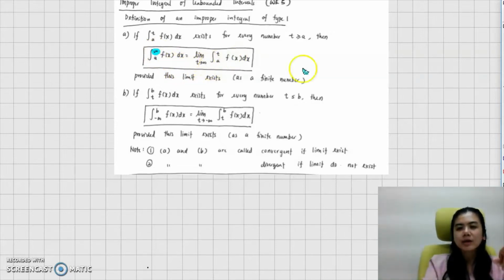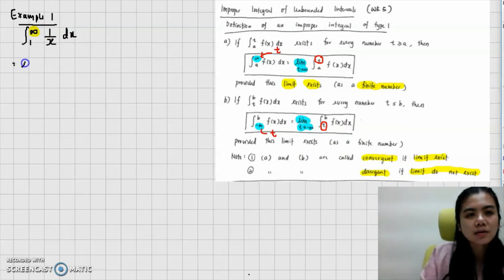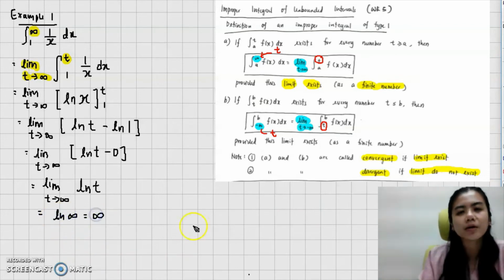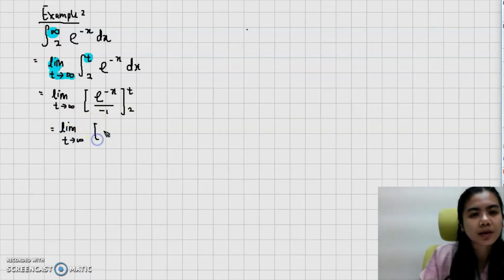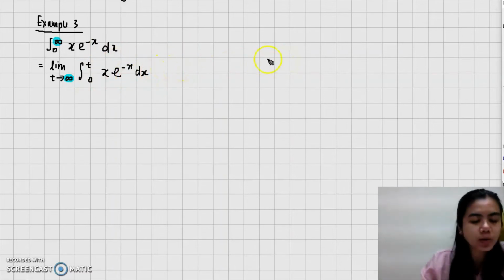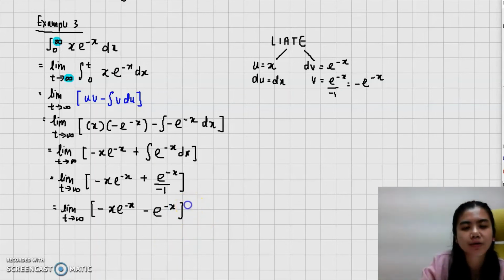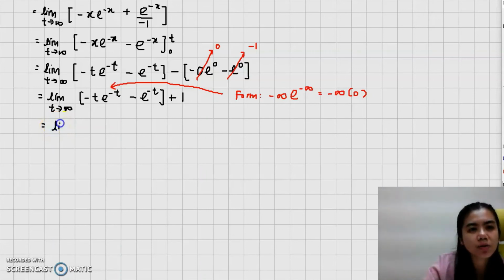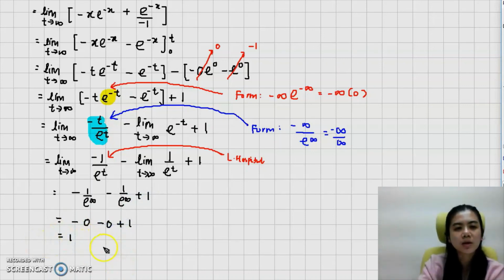Improper Integral type 1(Infinite Intervals)